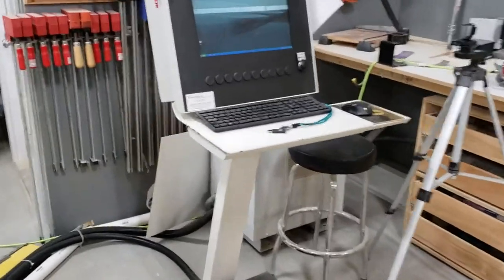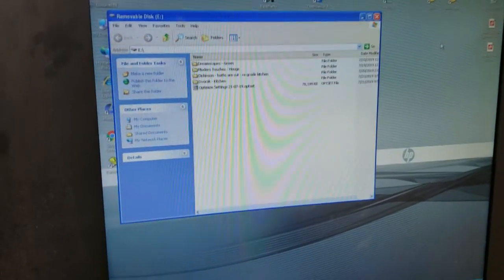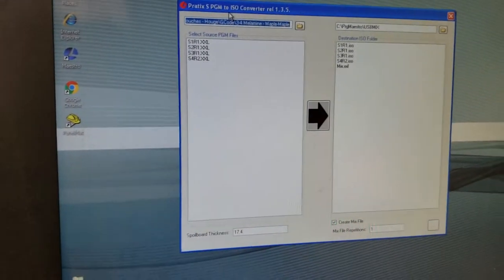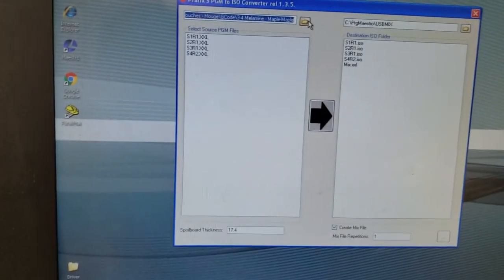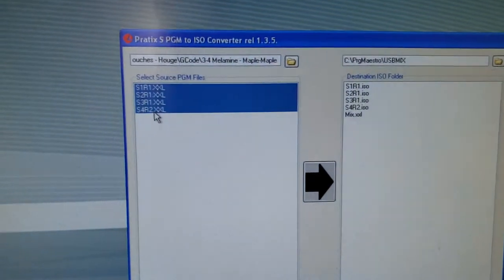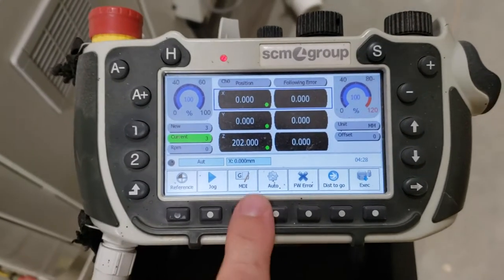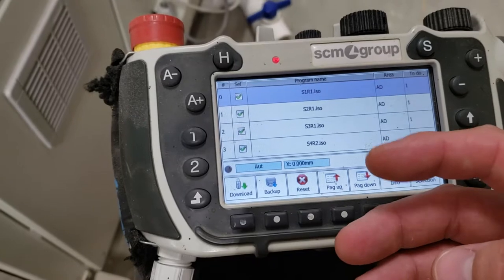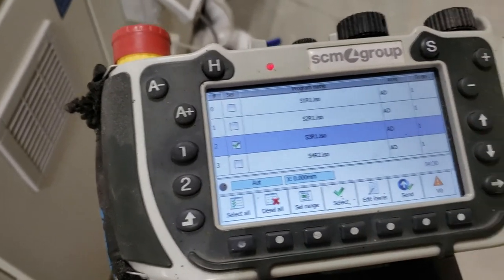Step 2: Preparing a file to cut on the SCM Pratix CNC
This video takes us from importing a file to converting it and sending it to the handheld on the CNC